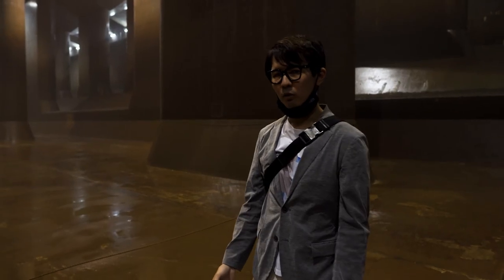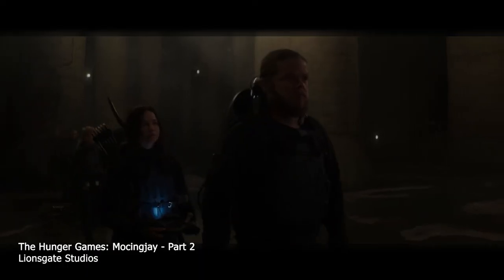Tokyo's Underground Temple - Tunnels That Protect Tokyo From Floods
Tokyo is the biggest metropolis in the world and lying deep in the earth is an incredible feat of engineering, protecting the city from untold damages due to flooding.

Unknown to many, the G-CANS and facility (also referred to as the Underground Temple) is a colossal drainage system that can divert the potentially devastating amount of floodwater, safely away from the capital.